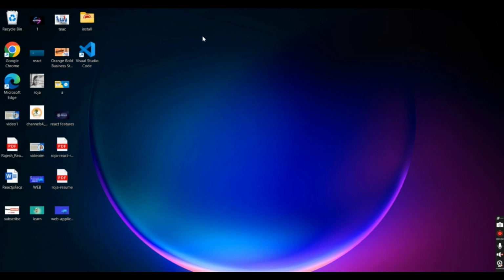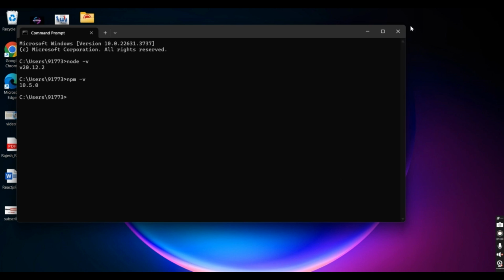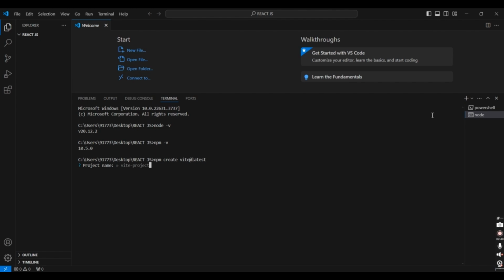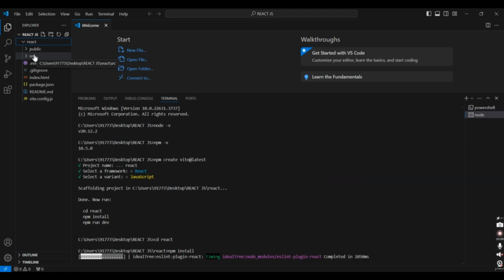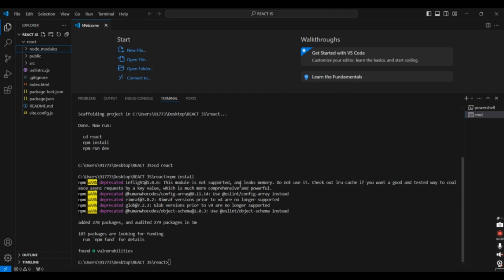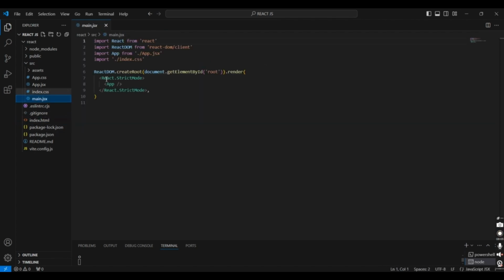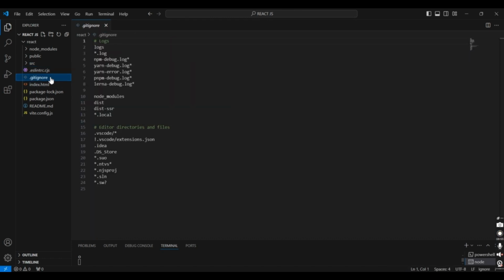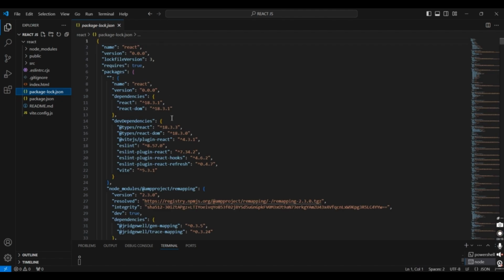React js Tutorial-03:How to install React JS+Vite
How to Install React JS In Visual Studio Code

Hey guys today we are going to learn how to use install react js in Visual Studio code. Before installing react js you need to download and install Node JS. Once you download and install Node js on your pc, the next step is to check the node has been installed on your PC.

Let's look at how to check the Node JS installed on your PC, you need to open CMD and run the command "node -v". That command is used to display the version of Node JS on your command prompt, If you've successfully installed Node JS on your PC, then you've seen the version of Node JS.

Once you do that, then you can use React JS on your PC. Let's look at how to install react js and setup the project. So, You need to create a folder inside your PC, once you make a folder you need to open it inside the VS Code.

Once you open the Folder inside the VS code then, you need to use "npm create vite@latest". That used to install react JS on your particular folder that you've included inside the VS Code.

Once you installed the react js, then you can run it using "npm run dev" Before using that command you need to use the cd and folder name to enter the particular project folder. Once you have done that you are able to see the react JS project on your browser.

Inside the video tutorial, I've explained everything step by step, you can watch the complete tutorial, and I hope you will learn something new from this tutorial.